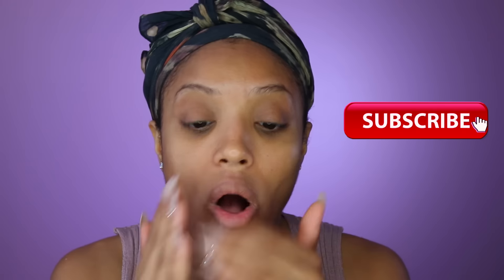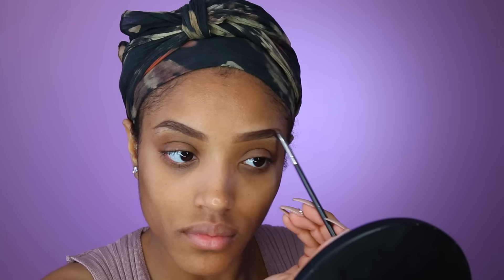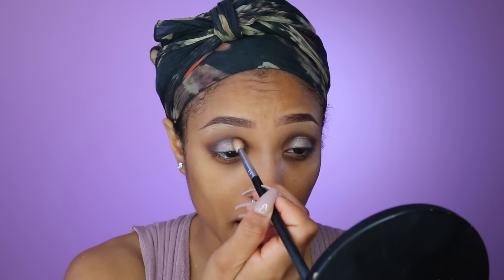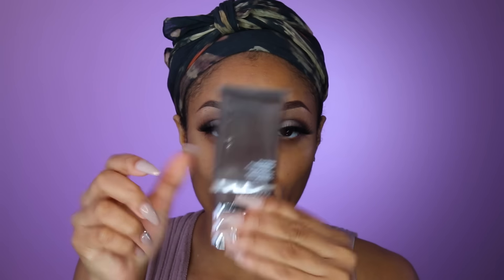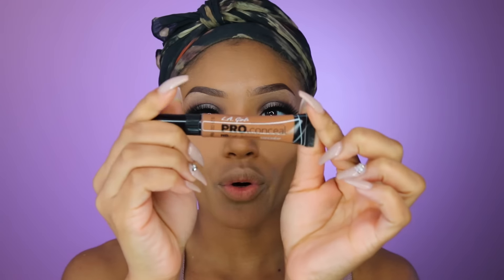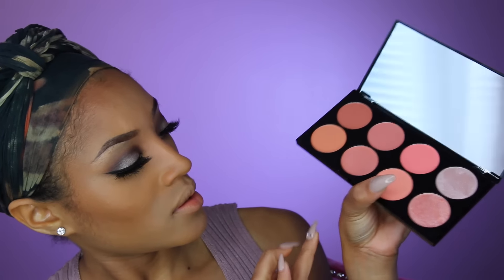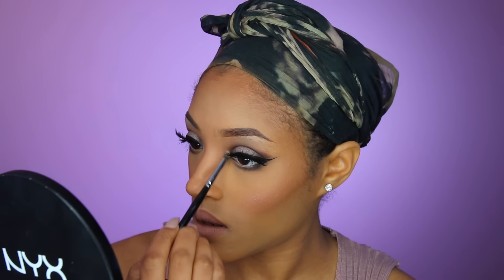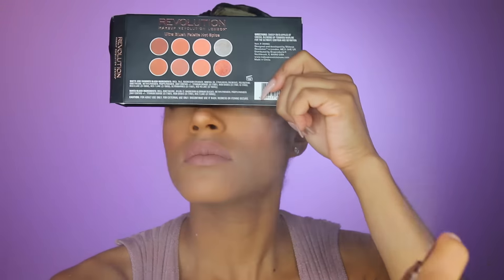Get Ready With Me: NEW makeup products!!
Hey Boo Thangs! Get Ready with Me as I try new makeup products for the 1st time; I used the new Milani 2 in 1 foundation and other products! I hope you enjoy this smokey halo eye & nude lip tutorial, as it's one of my favorite looks.

LA Girl pro conceal (chestnut)
Colourpop Chi Lip Pencil
Colourpop Chi Liquid Lipstick